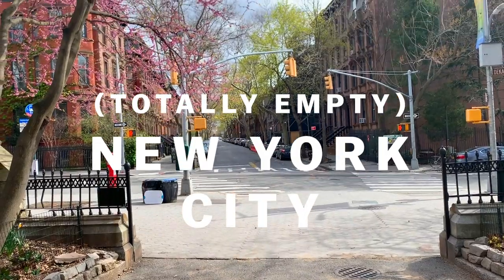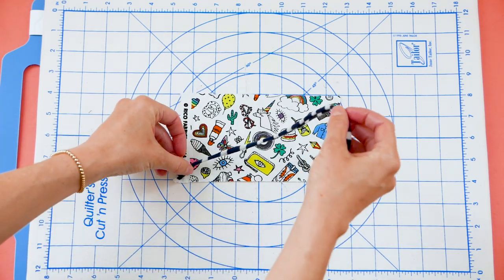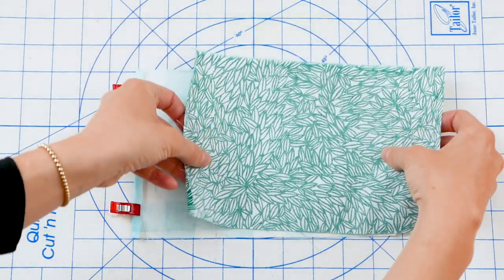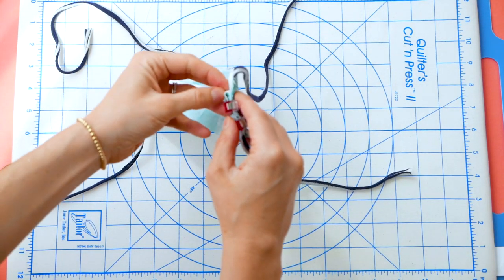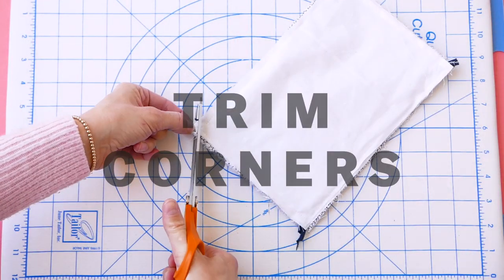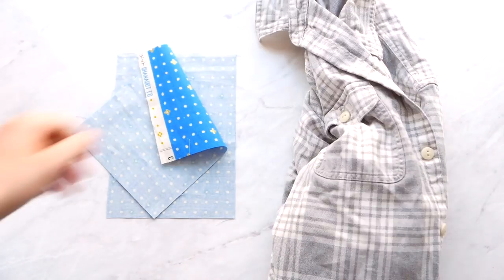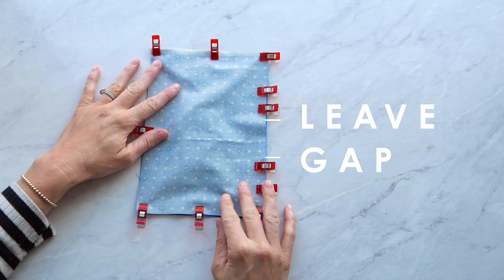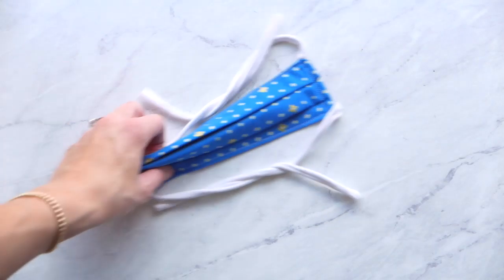4 Ways To Sew a Face Mask (with Kid & Filter Variations)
In this video, BuzzFeed producer Erin Phraner shares 4 tutorials for how to sew a face mask with variations...
- How To Sew a Kids' Face Mask
- How To Sew a Face Mask with a Filter Pocket
- How To Sew a Double-Thickness Face Mask
- How To Sew a Basic Face Mask

And follow along in Instagram for live updates of her & her family sheltering in place in New York City